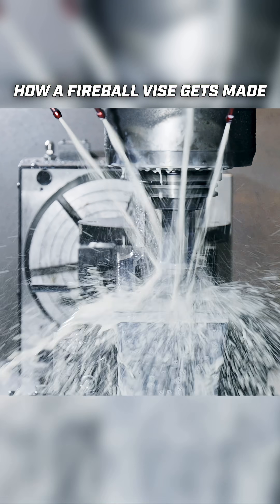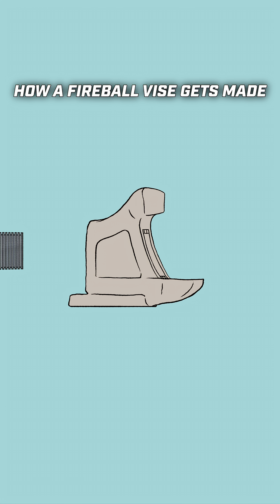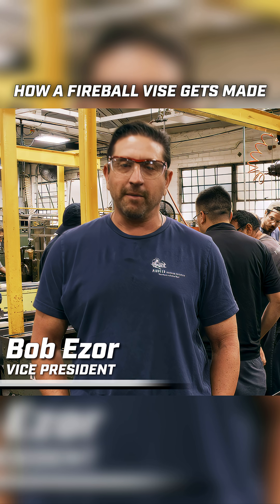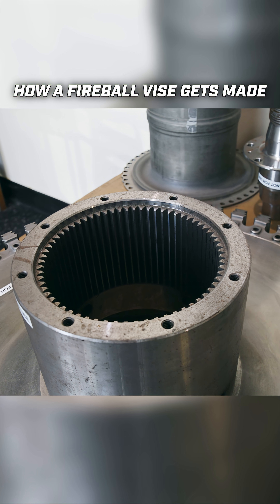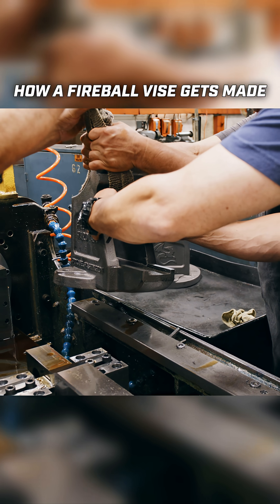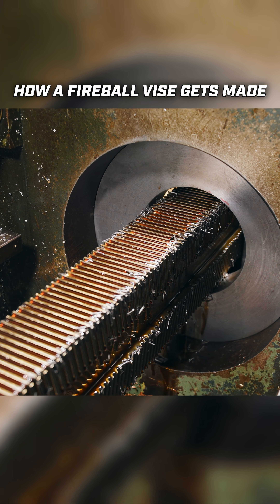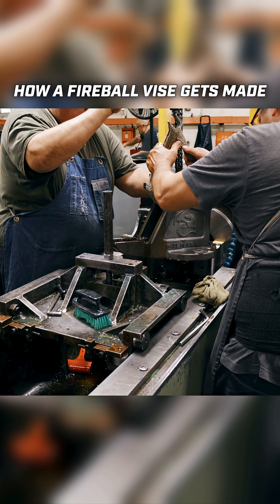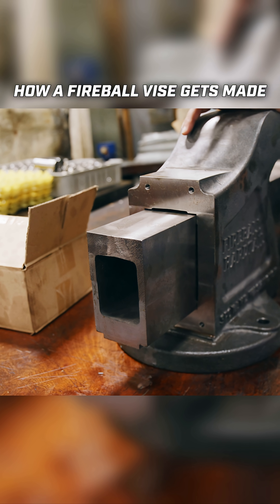From Machining to Broaching: USA Made Fireball Hardtail Vise Parts 🇺🇸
The static jaw is ready for its next step: broaching. Broaching uses a long, tapered cutting tool with hundreds of tiny teeth to shave a raw hole into a precise, final shape. Fireball partnered with Pioneer Broach. An American family business since the 1920s to craft a custom broach built with aerospace-level accuracy. 6 months of development. 180 hours of grinding. Thousands of parts ahead. This is what it takes to create a truly USA-made vise.

🇺🇸Find the Fireball 614 high-pressure hardtail vise only at.